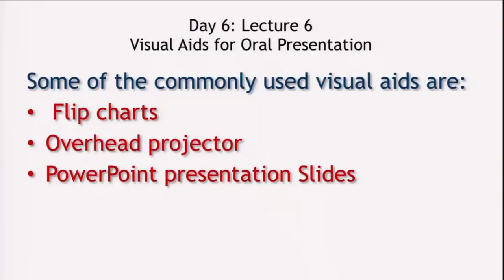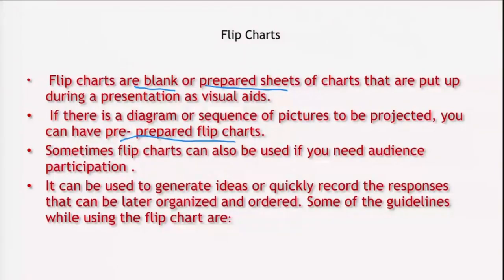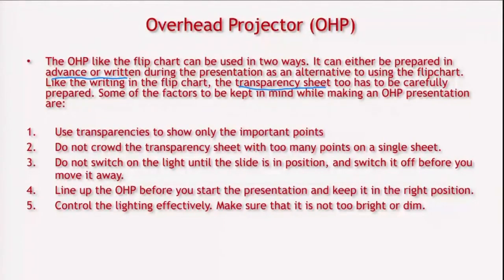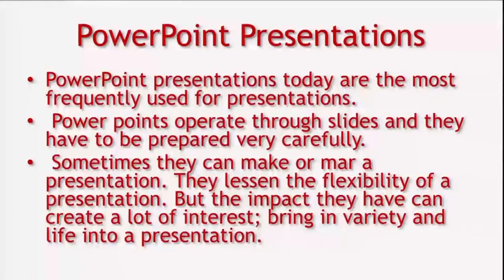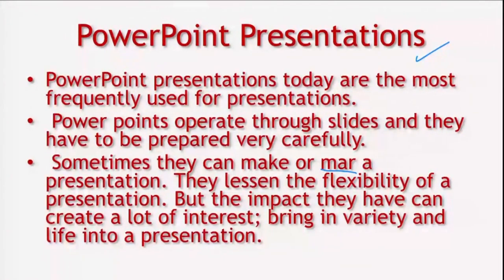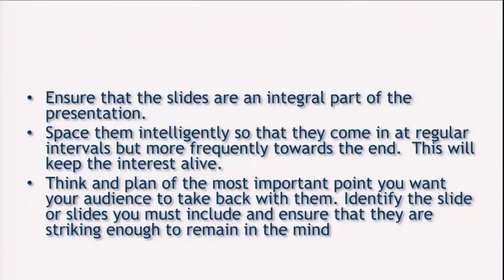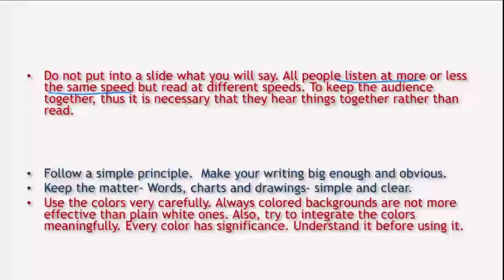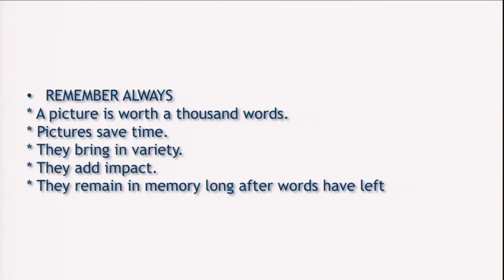M2 06 Visual Aids for Oral Presentation